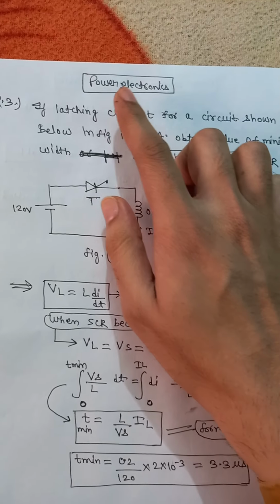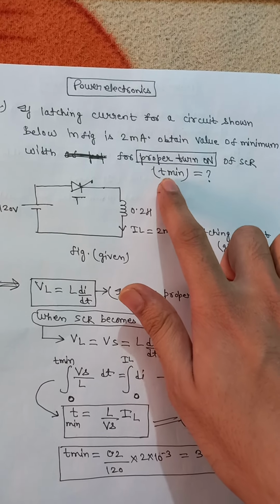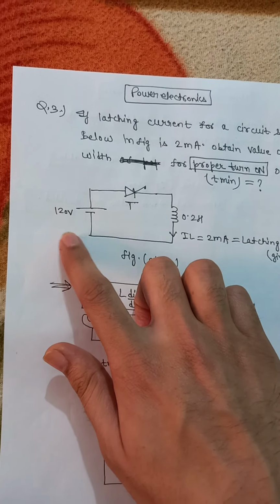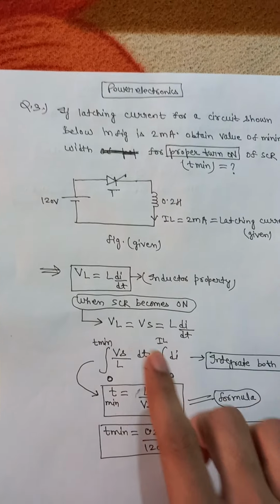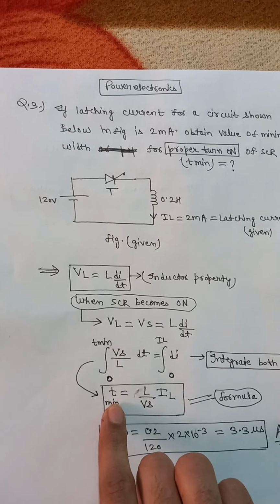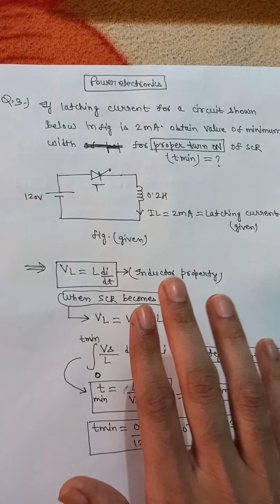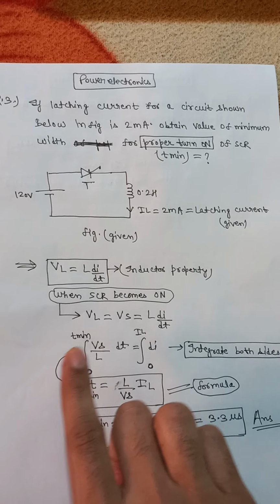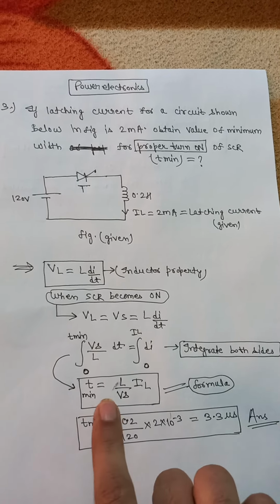Basic Important numerical on latching current in power electronics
This video content is related to discussion on basic Important numericals of latching current in power electronics.

Also check out and follow our instagram page : @electricalcraze.kb